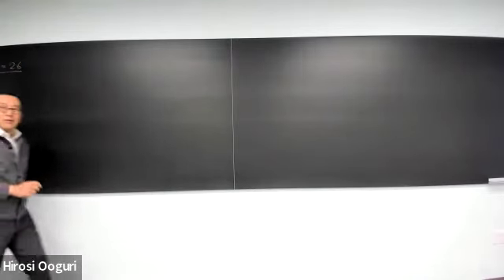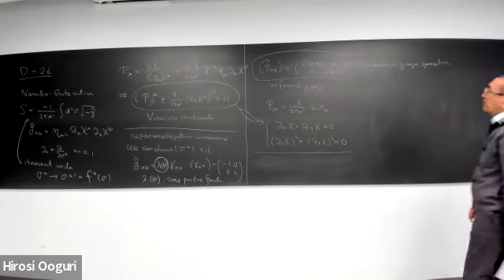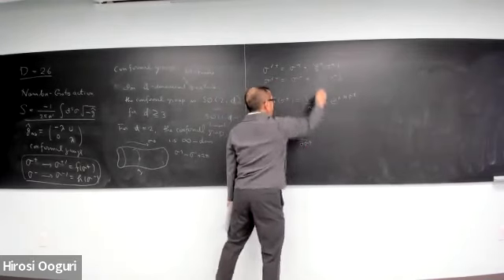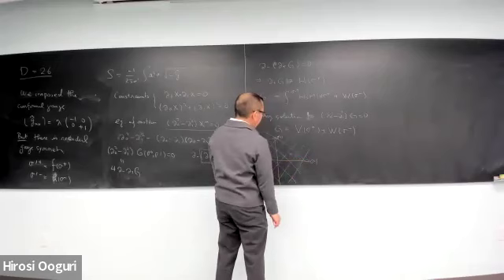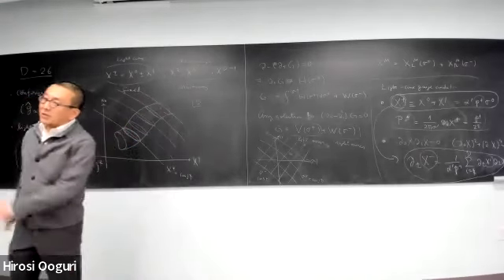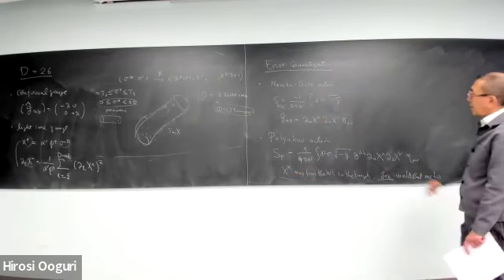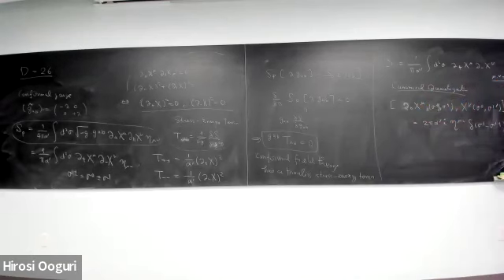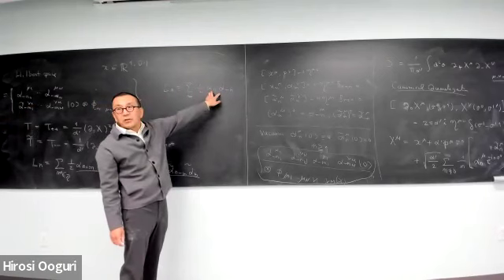Introduction to String Theory, Lecture 3